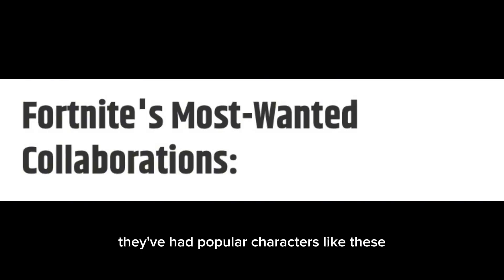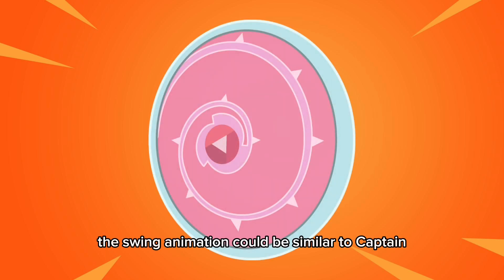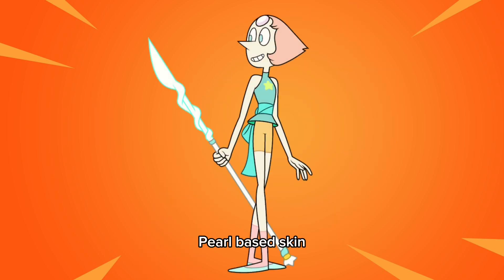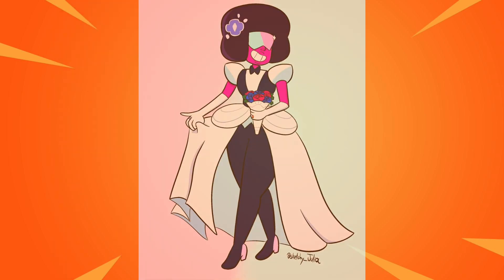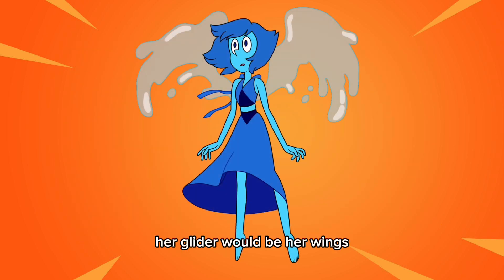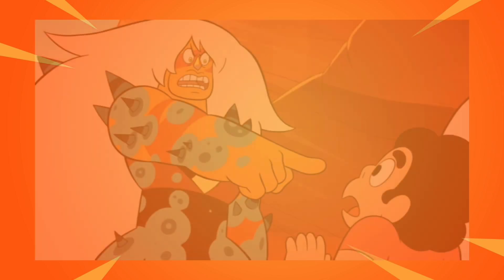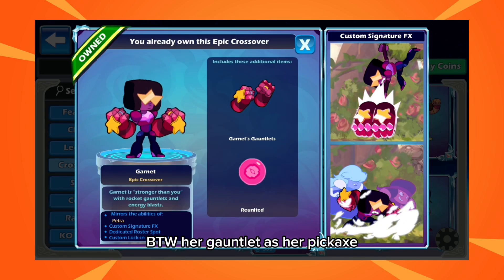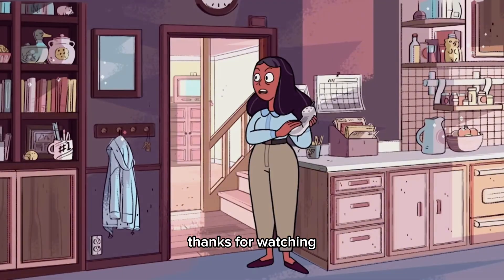Fortnite x Steven universe(concept)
In Fortnite’s recent collab survey garnet is in it so I thought it could be fun to make a concept for well Fortnite x Steven universe